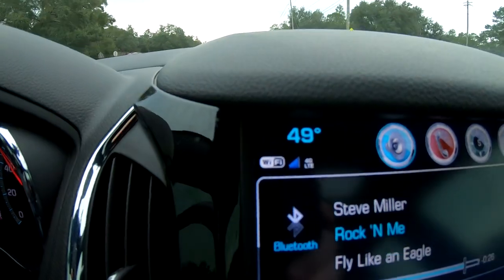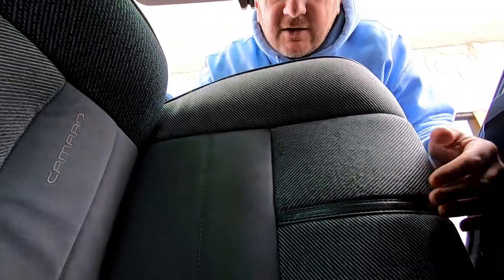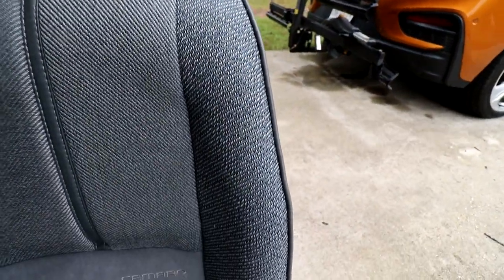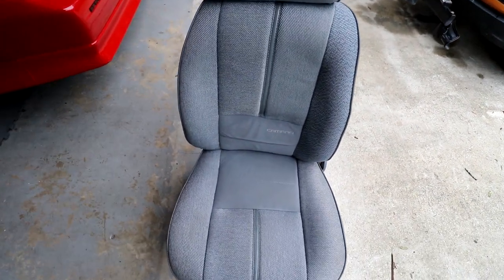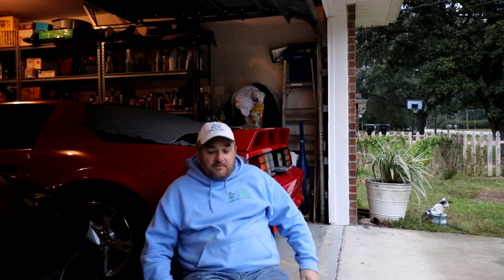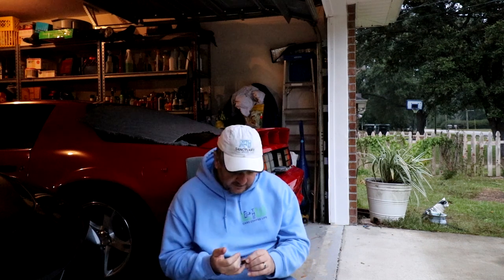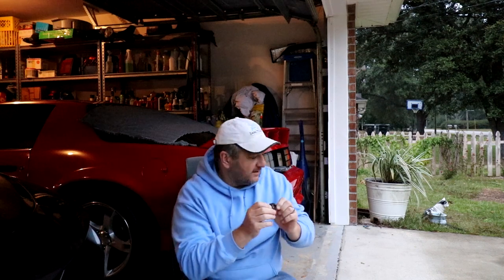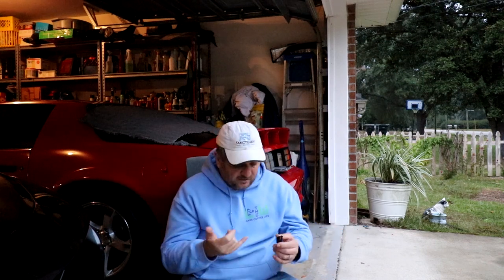Z28 PARTS ARE COMING AND THE SEAT IS FIXED :)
vlog 19 112  I finally decided on the parts for the Z28 project and they are nice!!